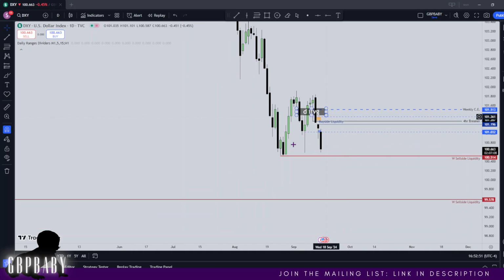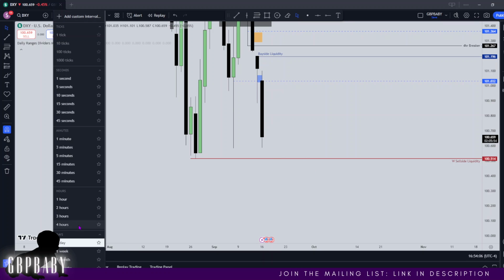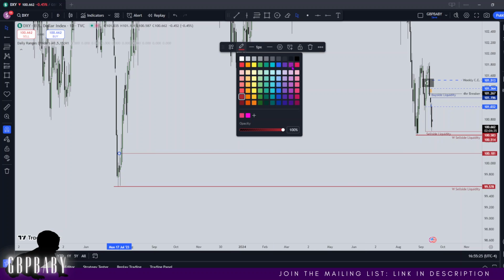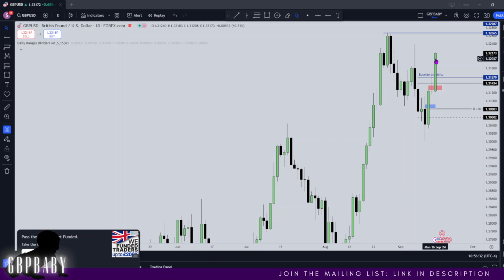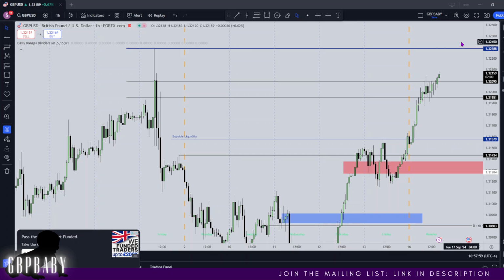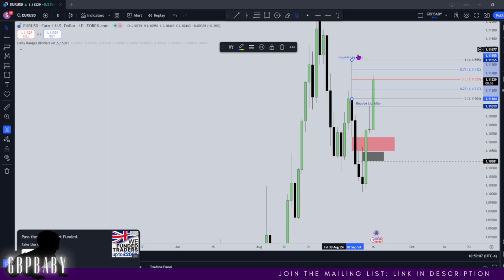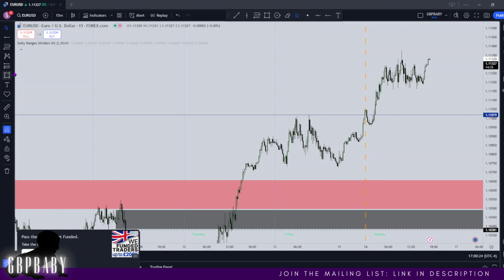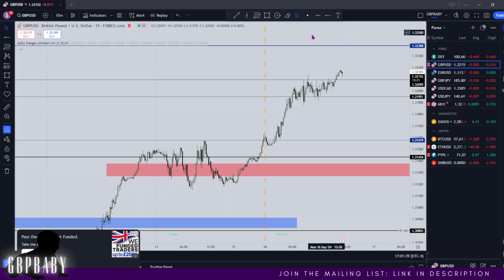Forex Analysis & Forecast | GBP/USD, EUR/USD | 16.09.24